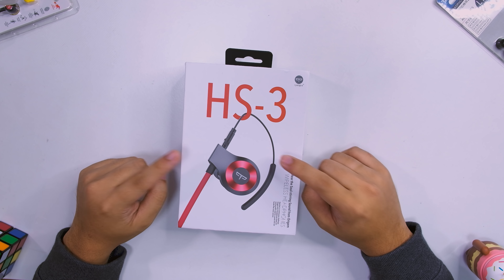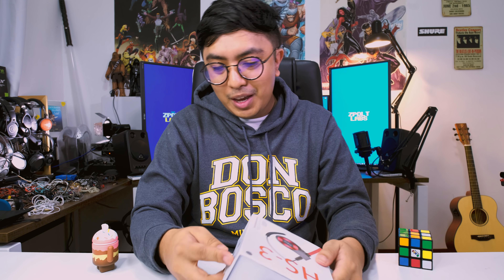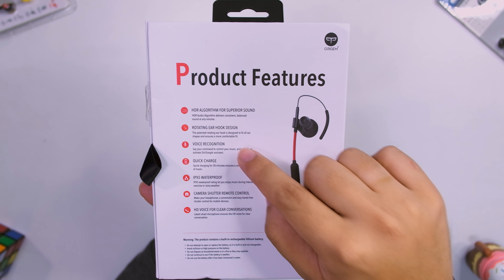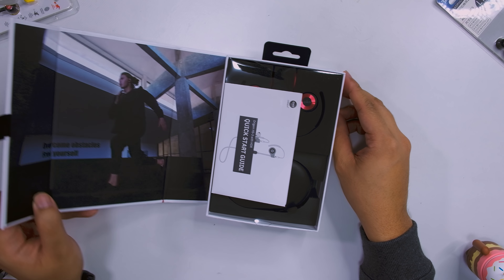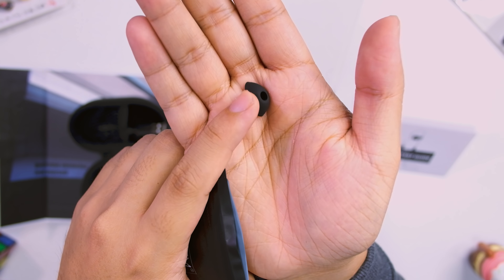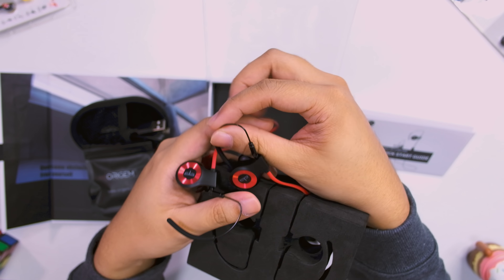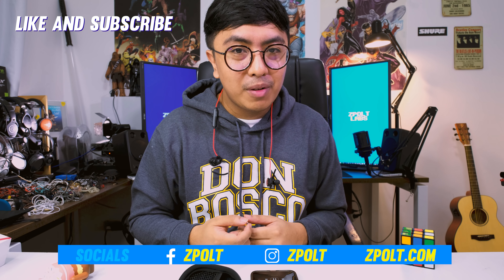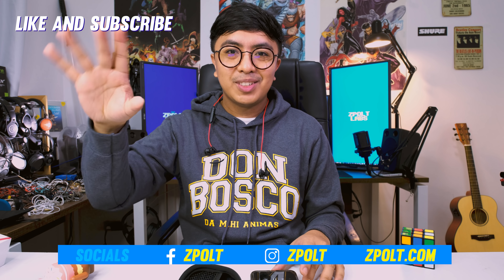Origem HS3 Unboxing - My *NEW* FAVORITE wireless earphones?!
Help the channel buy stuff from Aliexpress!

BEST SUB - 1K PHP IEMS :
KZ ZSN
KZ ES4
KZ ZSE
QKZ CK8
QKZ CK5
Awei ES900i
KZ ZSR
KZ ZS4
KZ ZST

BEST SUB - 3K PHP IEMS :
TFZ S2
KZ AS10
TRN V80
KZ ZS7
TRN IM1
Opera Factory
Tinaudio T2 Pro
TFZ T2

BEST SUB - 1K BUDS :
Faaeal Snow Lotus
Monk Plus
Headroom MS16
EMX 500
Monk Plus
KZ ED16

TECH STUFF
TRN T100
Zishan Z1
KZ ZSE
Shanling M0
Yinyoo 6 Core
KZ ZS7
Hidizs AP80
Hidizs Sonata
VE Oddysey
KZ AS06
Yinyoo V2
QKZ CK8
Xduuo X3ii
TFZ X1
QKZ CK5
Awei ES900i
TRN IM1
TFZ S2
KZ AS10
Headroom MS16
TRN 8 Core
KZ ZSN
KZ ES4
Opera Factory
Tinaudio T2 Pro
TFZ T2
EMX 500
Monk Plus
Faaeal Snow Lotus
KZ ZSR
TRN BT3
TRN V80
TRN V20
Co Donguri Brass
KZ ZS4
KZ ED16
VE Monk Lite
KZ AS10
Fiio Q1 Mk2
KZ ZST
KZ Bluetooth
KZ ZS3
KZ BA10
Korg Nanokey
Vjjb N30
TFZ Exclusive 3
CCA C04
CCA C16